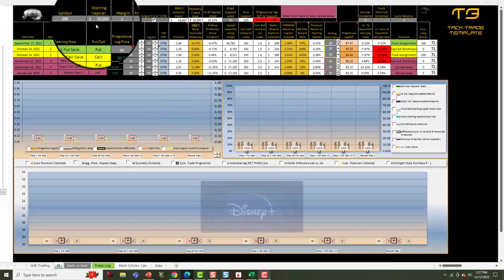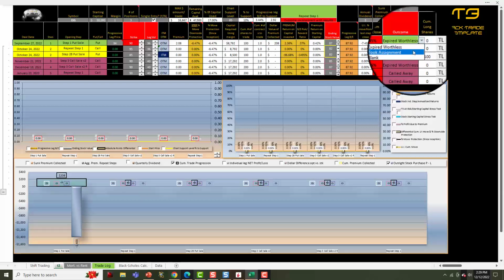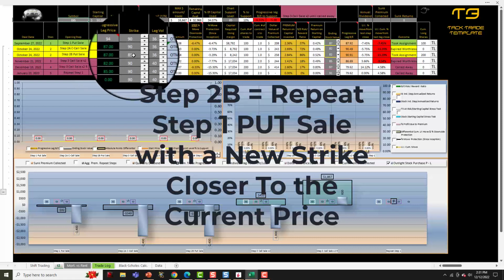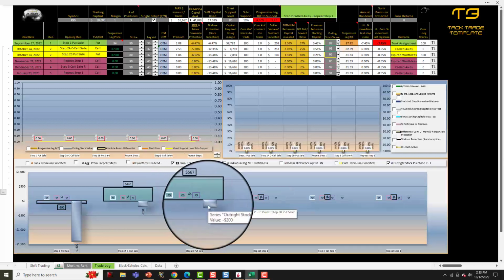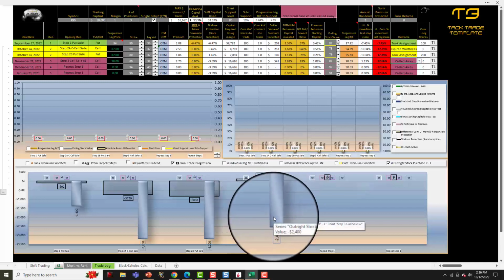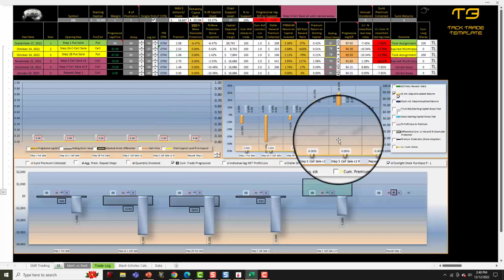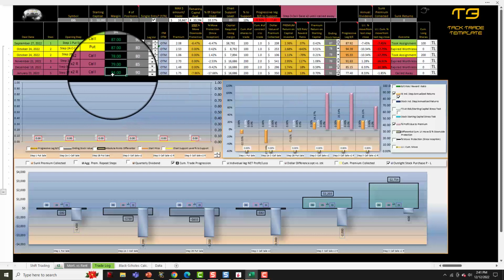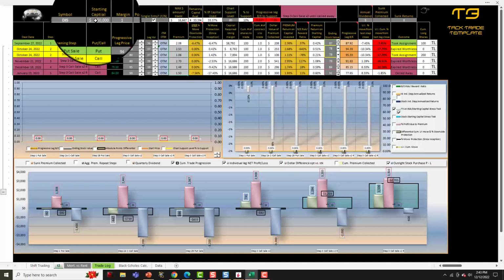Options Trading Strategy on Disney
Unleash the power of the BRAND NEW T3 Application for Options Trading. Going Long Short is linear - Strategic Options trading is much more accommodative . Watch me model Disney and how an adverse move would in all probability stop out the long only share buyer but when trading options using the T3 application you gain a sense of control , confident in the fact that you already know your next move.